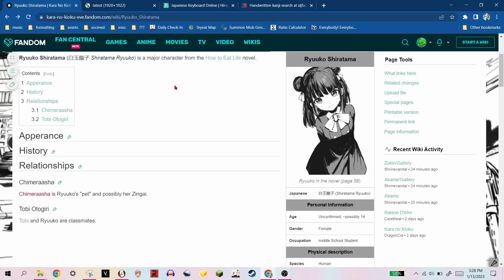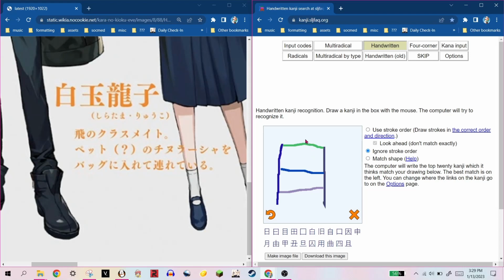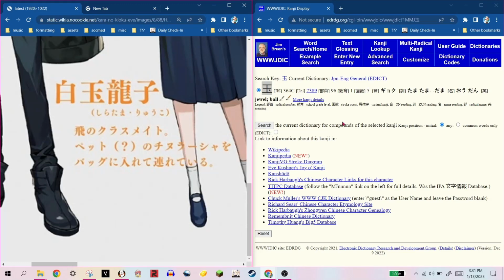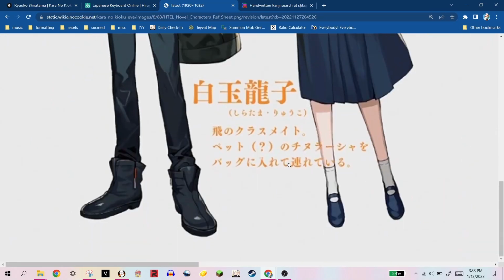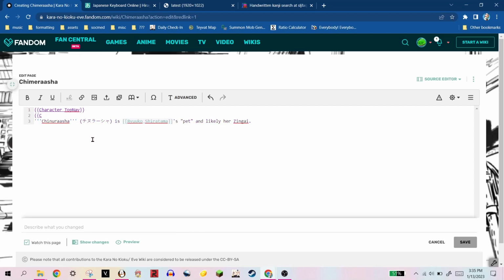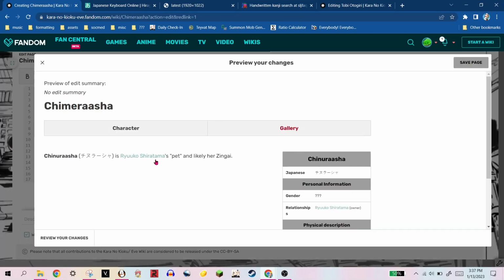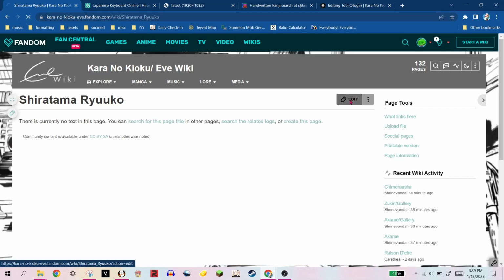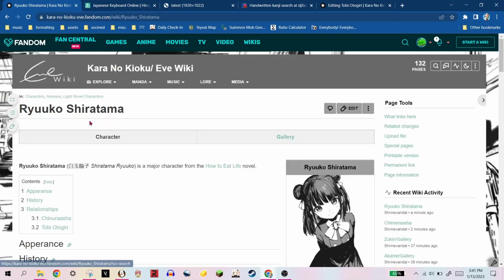[Wikia Tutorial] Getting Kanji from an image, Basic Character Pages, and Redirects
Hi, this is a tutorial video specifically for some people on the Eve Wiki and Discord, but if you're here from somewhere else the information is still applicable. I cut out about 2 and a half minutes of awkward silence and "um"s but it's still not perfect, lmk what I can do better in the future and feel free to leave suggestions/requests on what other tutorial stuff to do in the future.